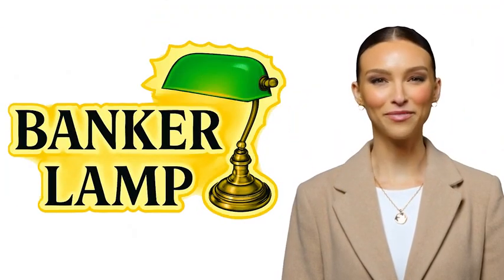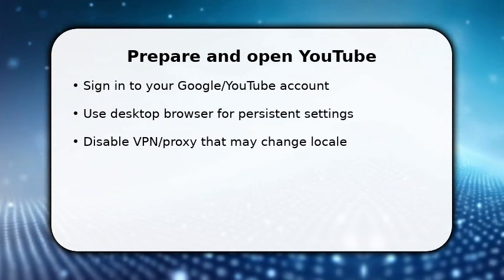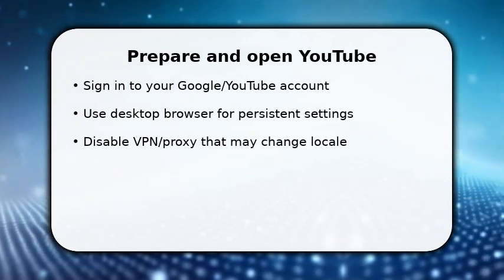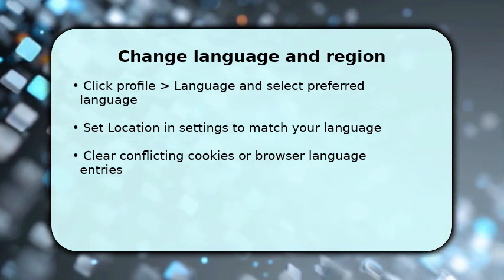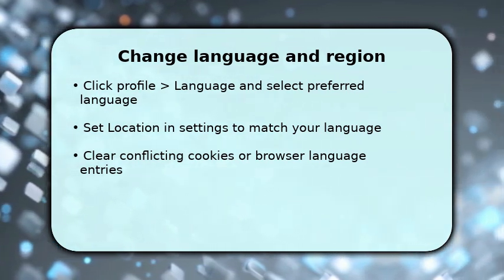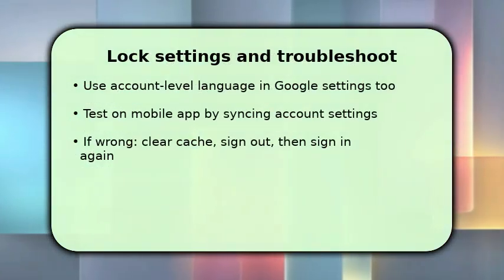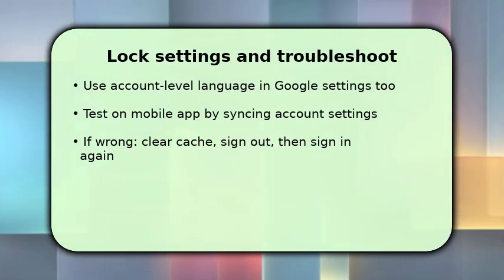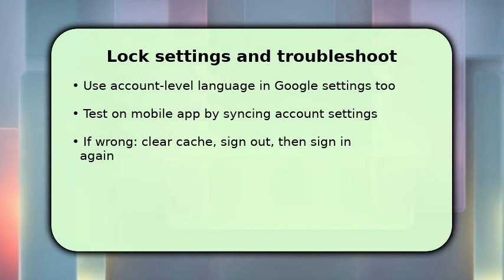How to Stop Auto Language in Youtube Permanently - Step by Step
Discover the ultimate guide to permanently disable auto-generated subtitles on YouTube. This video provides a clear, step-bythy process for removing unwanted language and ensuring your content is presented as intended.